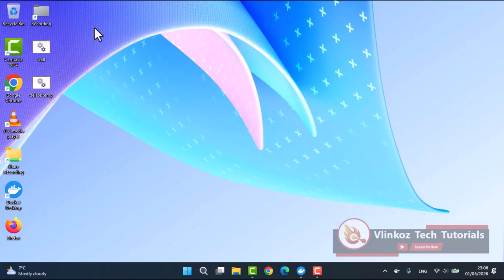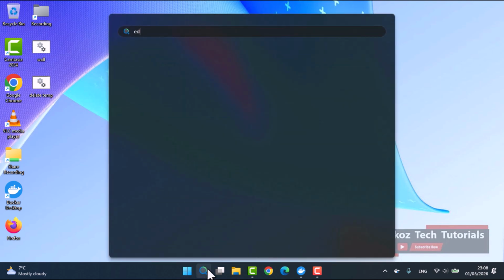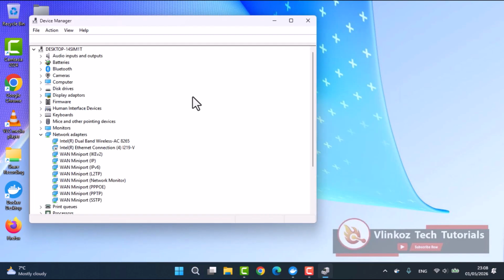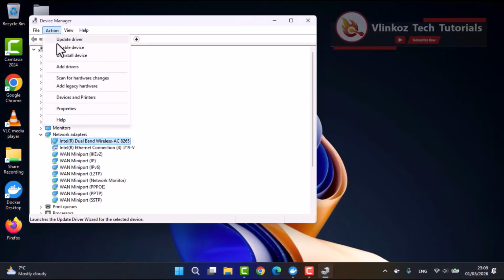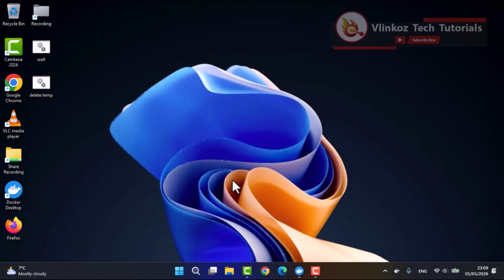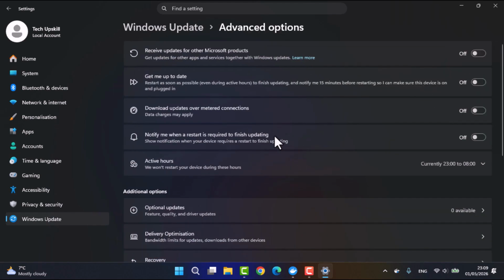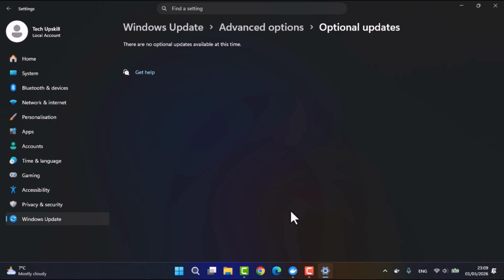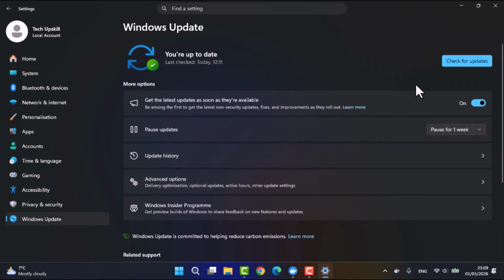How to Fix The Drivers For This Device Are Not Installed Code 28 Error on Windows 11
Fix "Drivers for this device are not installed Code 28" on Windows 11 with this easy guide. Learn how to resolve this common driver issue quickly and efficiently.

⏱️ Timestamps ⏱️
00:00 Intro
00:17 Steps
01:22 Outro